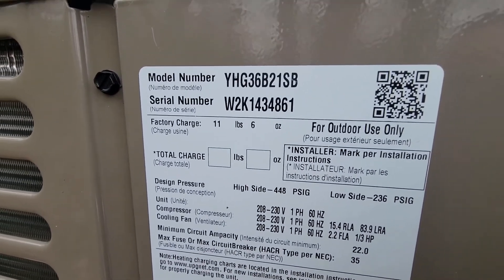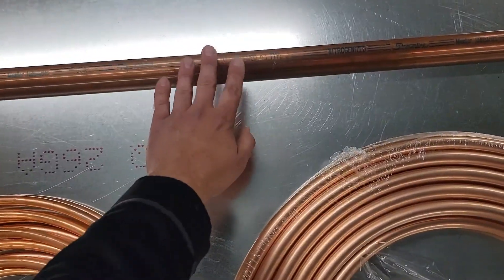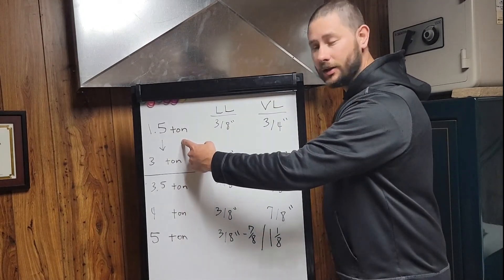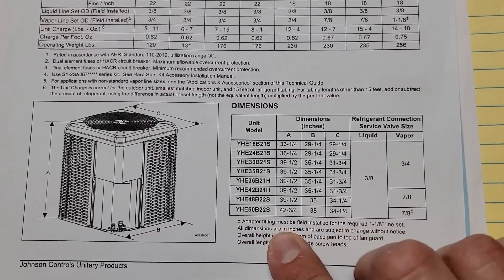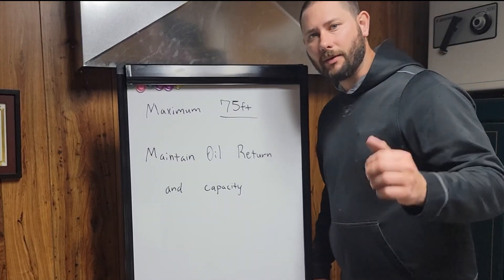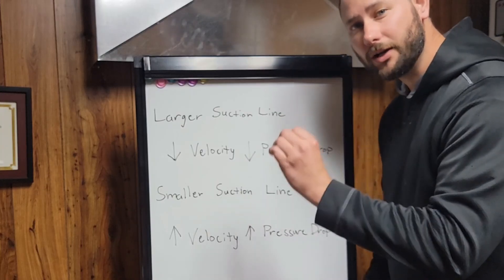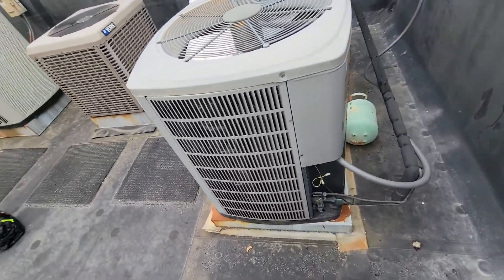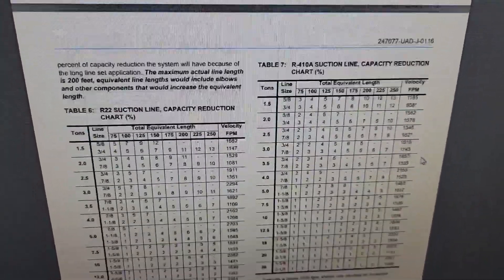Refrigerant Pipe Sizing HVAC Basics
How to size refrigerant piping?
Why is proper liquid and vapor line sizing so important?

 @HVACR VIDEOS
 @HVAC School

If you want the same Tool Bag I have go check out